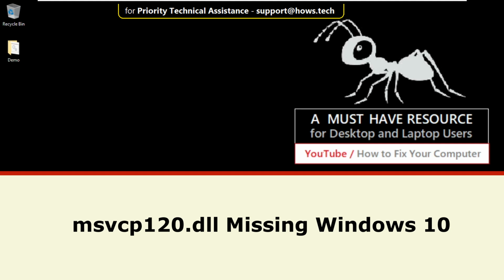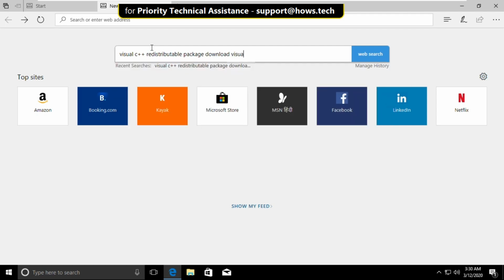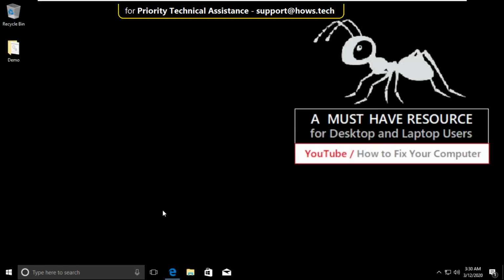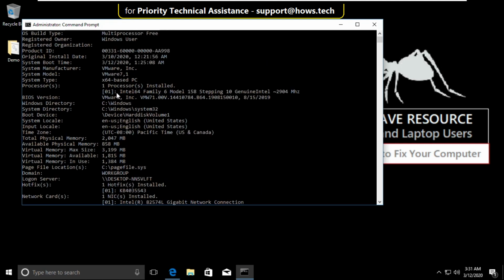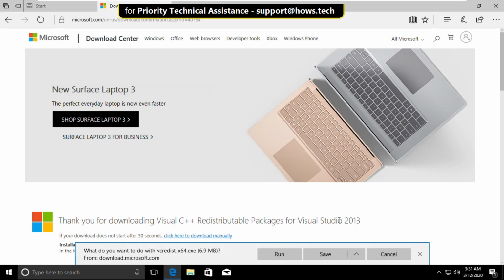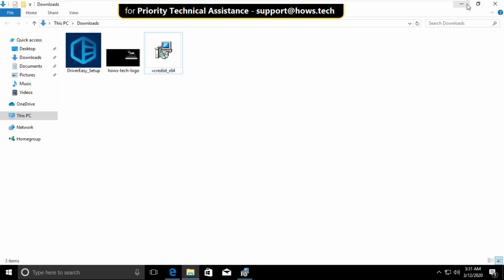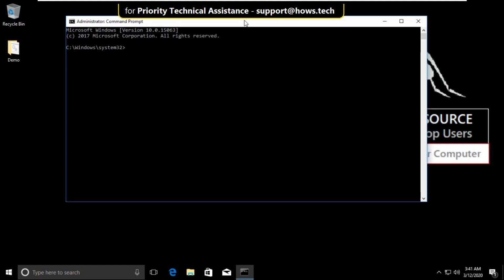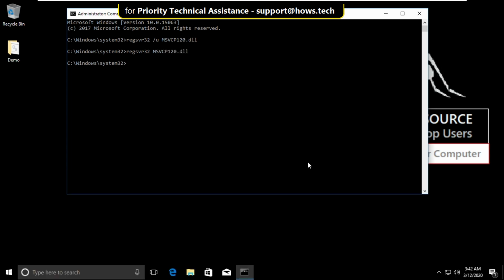msvcr120.dll is missing from your computer Windows 10 \ 8 \ 7 FIXED | msvcr120.dll Not Found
msvcr120.dll is missing from your computer Windows 10 \ 8 \ 7 FIXED | How to fix msvcr120.dll Missing
This video is going to guide you through the steps to fix error msvcr120.dll is missing from your computer Windows 10 \ 8 \ 7

Error Code: msvcr120.dll